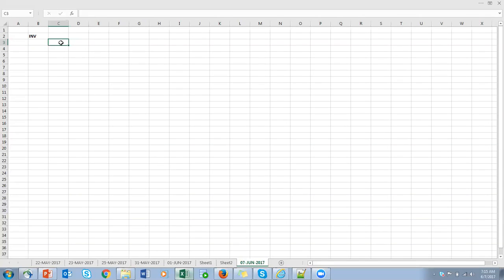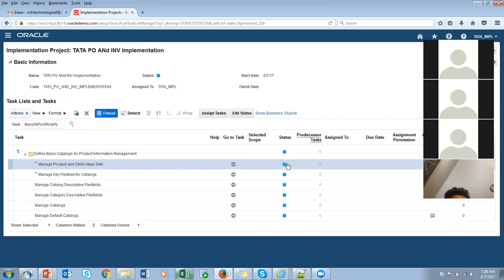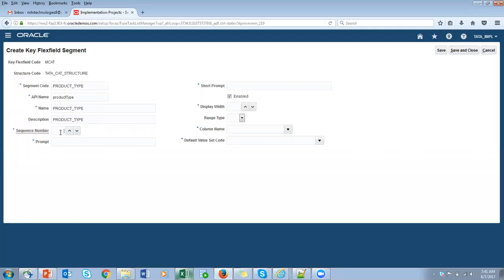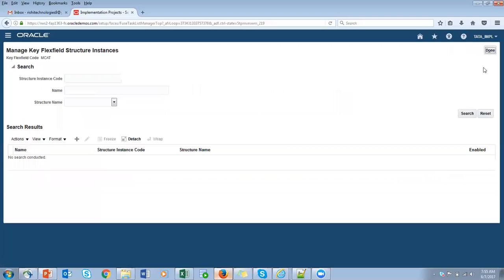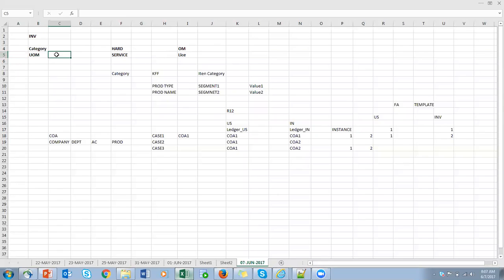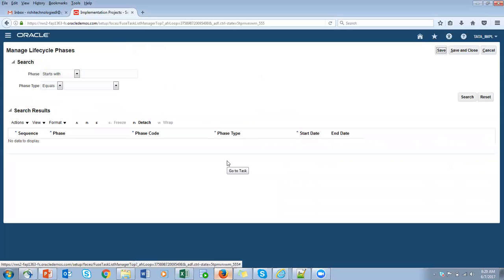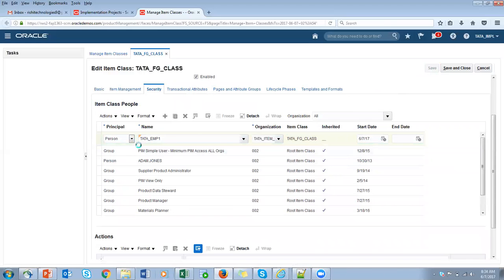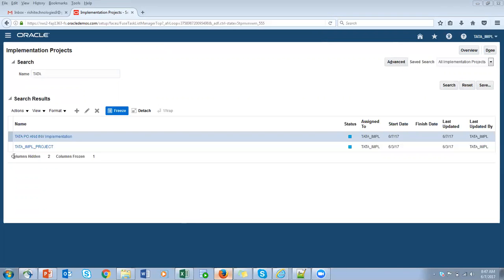Fusion Inventory - 1